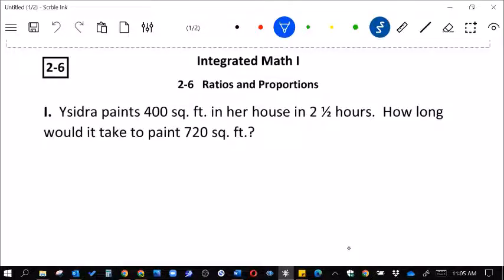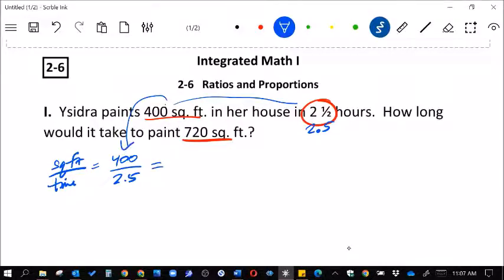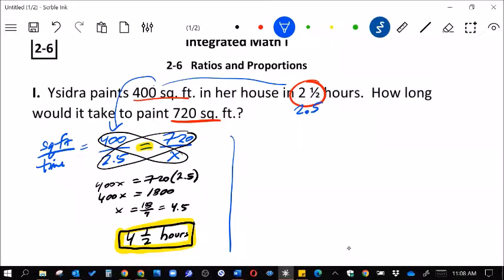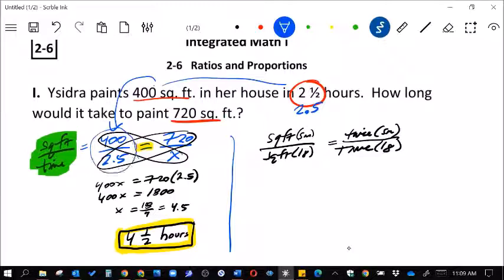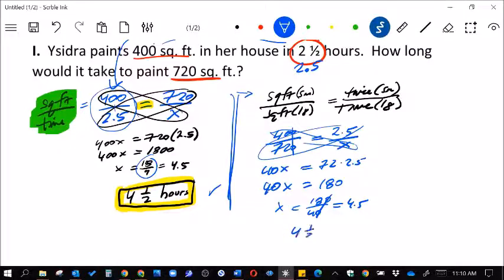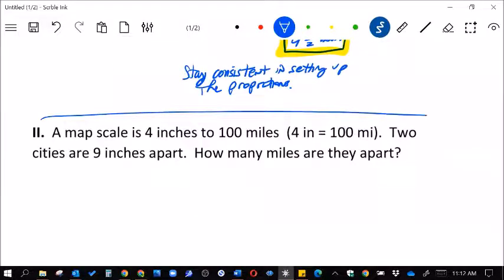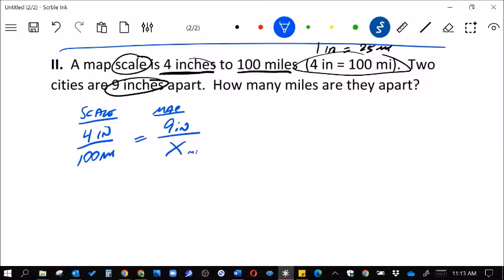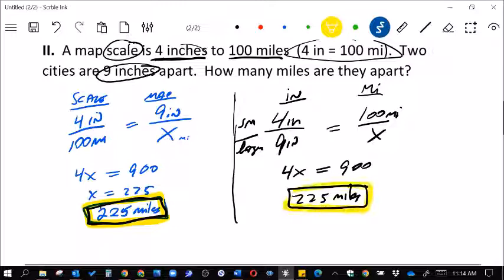2-6 Ratios and Proportions